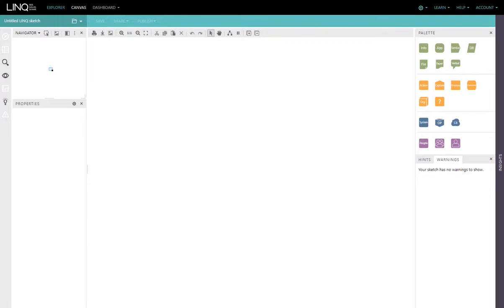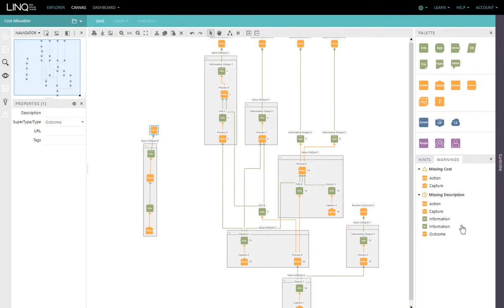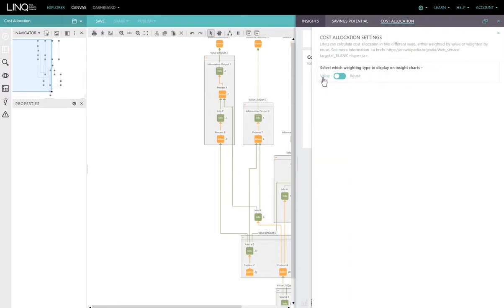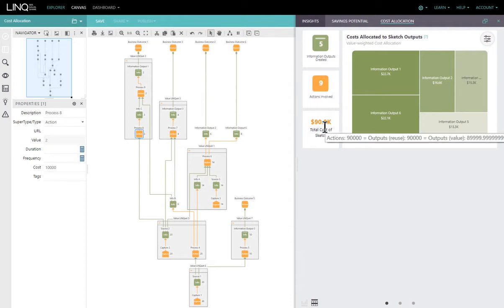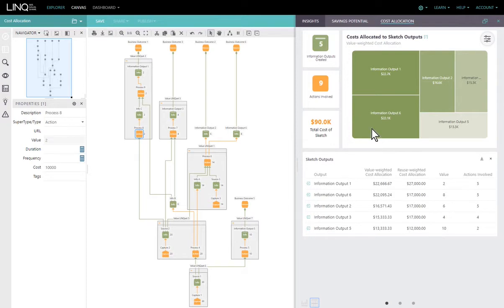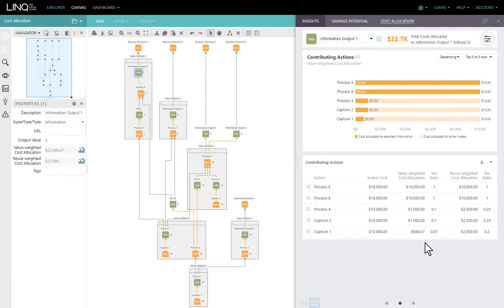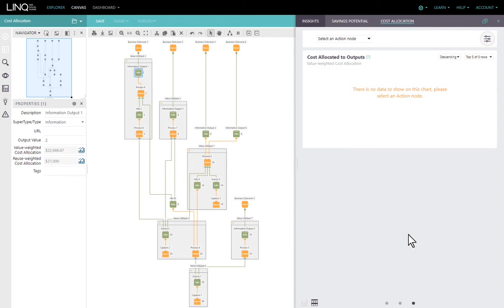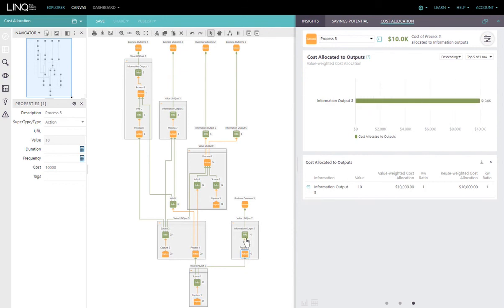Cost Allocation | Direct Insights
Explore how the LINQ Cost Allocation capability can help deliver insights to your business. This video helps you understand what Cost Allocation is, how to enable it and what insights you can gain from LINQ.